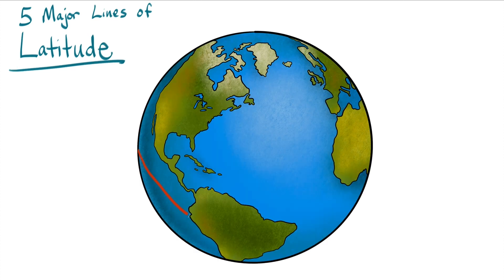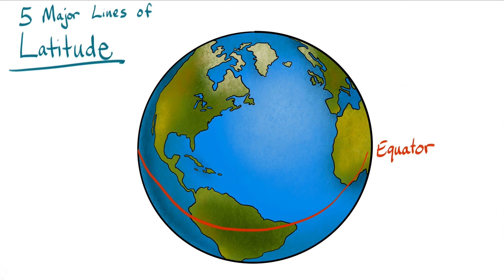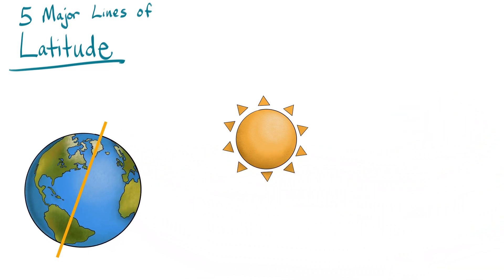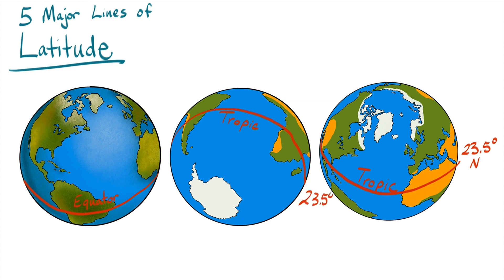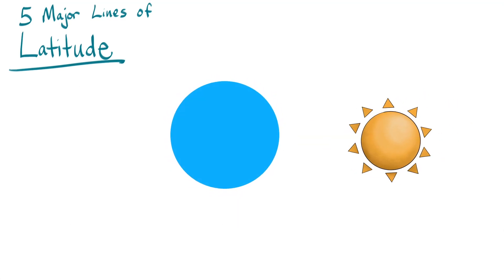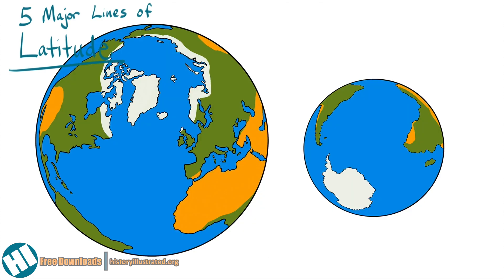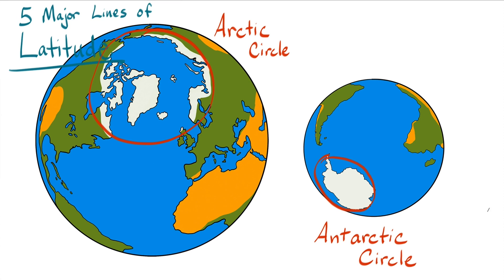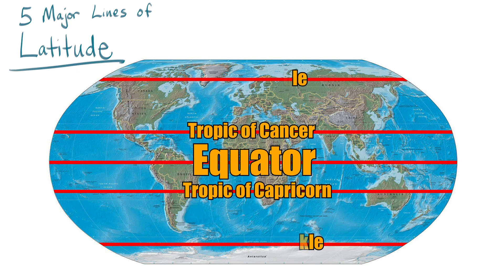Five Major Lines of Latitude - Explanation for Kids